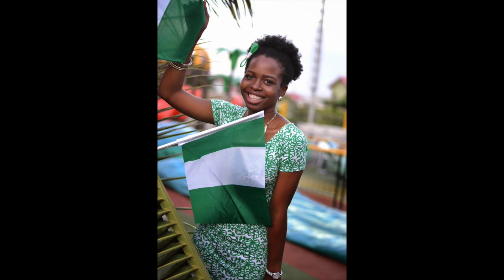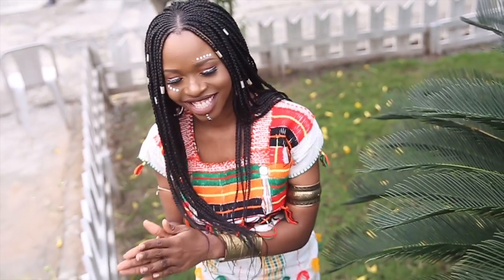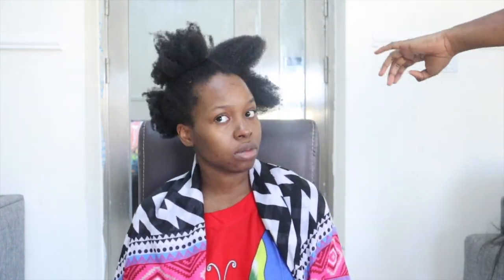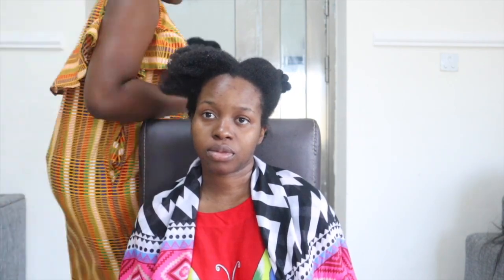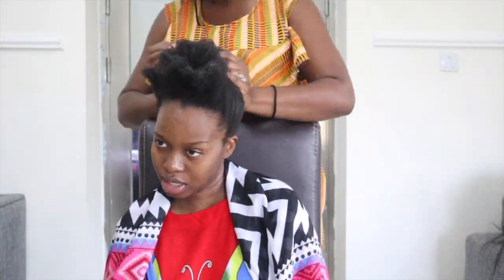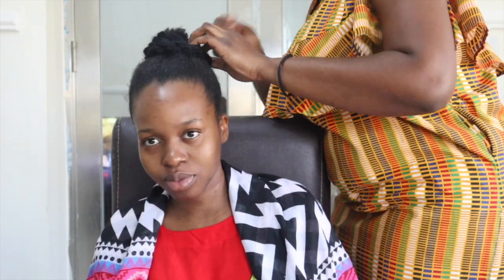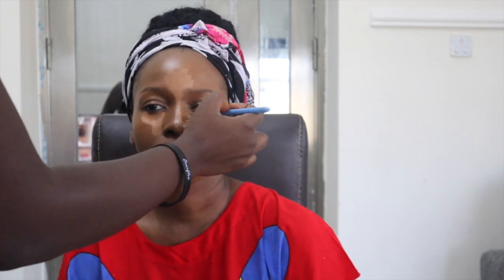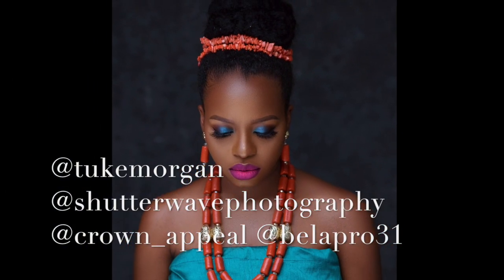GRWM: Nigerian Traditional Edo Bride with Sleek Afro Bun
Every year, I do a photoshoot for Nigerian Independence Day.

I decided to dress up like a Nigerian Bride from the Edo/South Eastern/ South South Region of Nigeria with my Coral Beads & George.

Most Edo Brides have the beads sewn into their hair however we just wrapped it around my hair.

In this video, I share how the sleek bun hairstyle was achieved and where I got all the accessories from.

Find below other Independence day looks and links to where products mentioned can be purchased.

2014 Independence Looks

ORS Olive Hair Lotion

Shea Moisture Jamaican Black Castor Oil Leave in

Flaxseed & Black Castor Oil
Morrocan Argan Oil
Protein version

Similar Hair that can be used for the puff